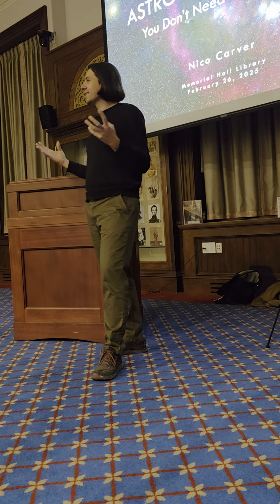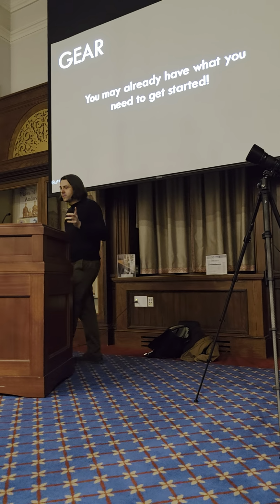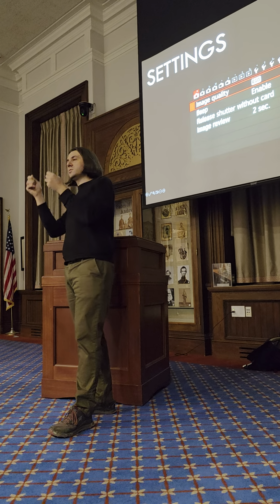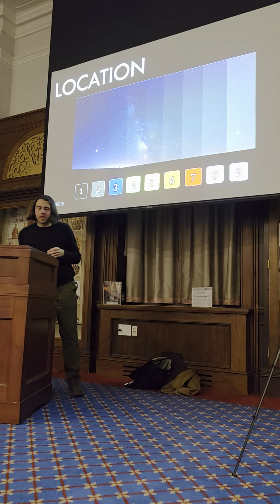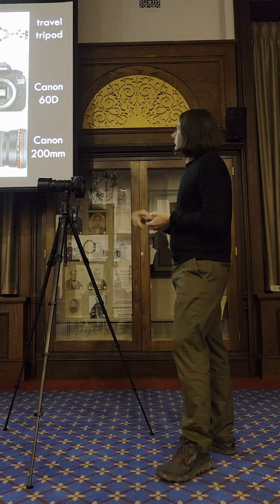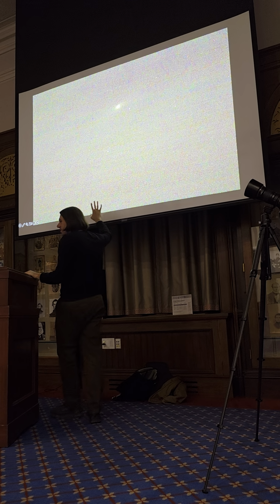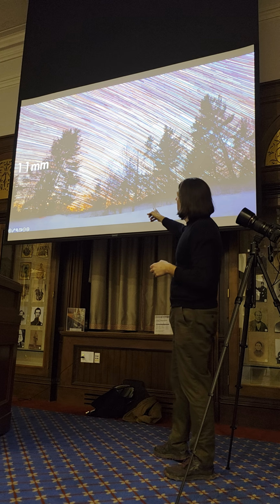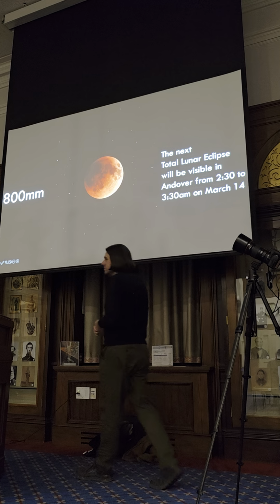FOCUS is all you need for Astrophotography - Nico Carver !!! :)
This is an Event Held at Memorial Hall Library on Feb 26th 2025, Topic :  Astrophotography: You Don't Need a Telescope! - Astrophotography with Normal Photography Gear.

Astrophotography isn’t just about having the most advanced equipment—it’s about mastering focus, patience, and technique. A clear understanding of your camera settings, careful composition, and precise focusing can capture stunning celestial wonders even with basic gear. A well-focused image can reveal intricate details of the night sky, while expensive equipment without proper focus will only result in blurry shots. With practice, determination, and the right approach, even a simple setup can produce breathtaking astrophotography.